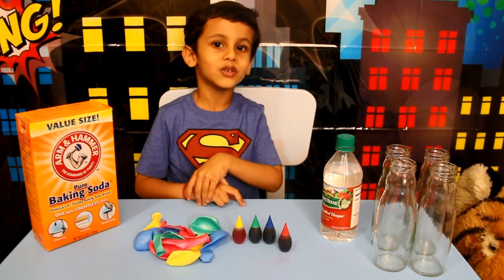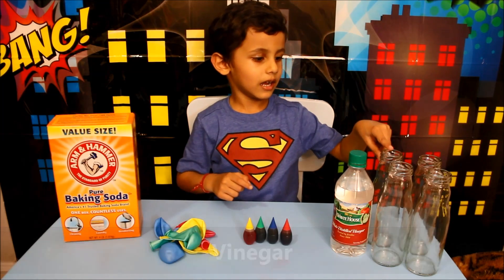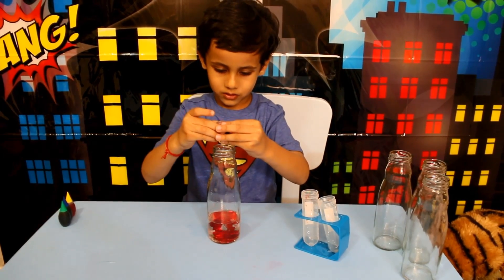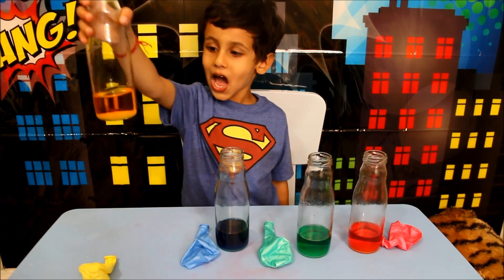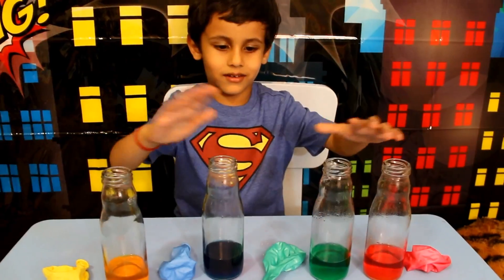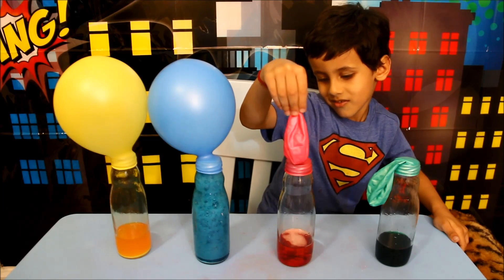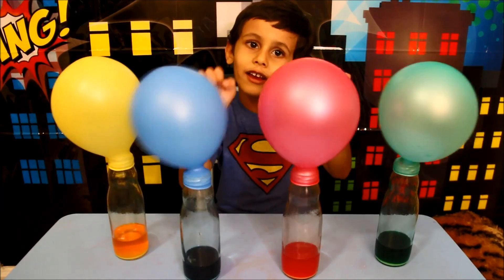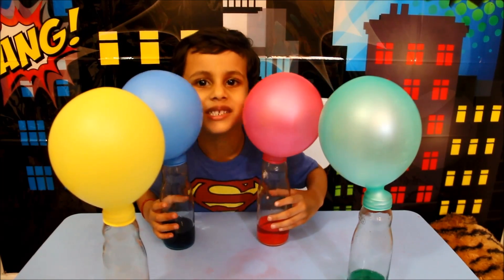Magic Balloon Science Experiment for Kids using Baking Soda and Vinegar KidzLogic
For this magic trick, all you need is easy household items i.e. Baking Soda, Vinegar, Food Colors, Balloons and Empty Bottles. Baking Soda and Vinegar creates a chemical Reaction that will blow up the Balloon.

The science behind this magic balloon science experiment is the chemical reaction between baking soda and vinegar. When these two ingredients mix together carbon dioxide gas is produced. As the gas goes up into the balloon, it inflates it!

Just be careful don't use too much baking soda as it may pop the balloon as it happened with us =)